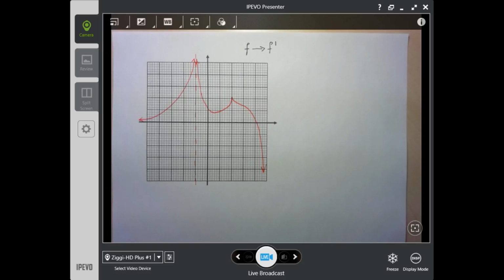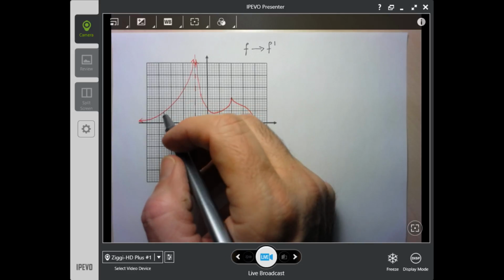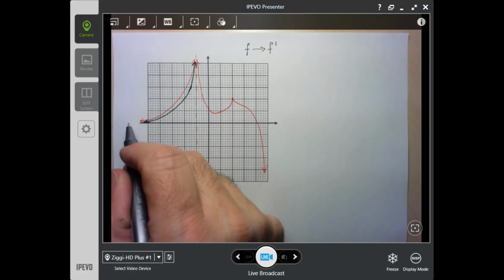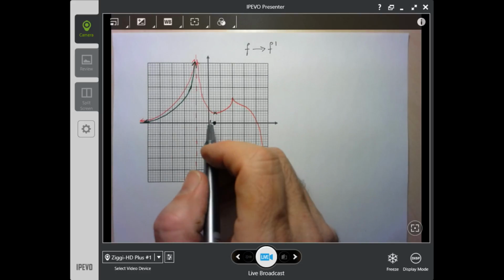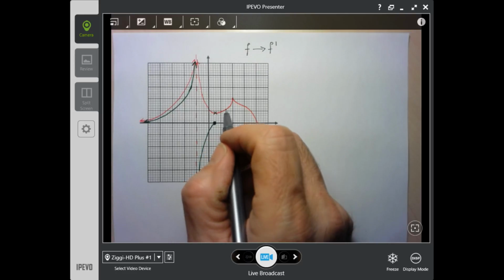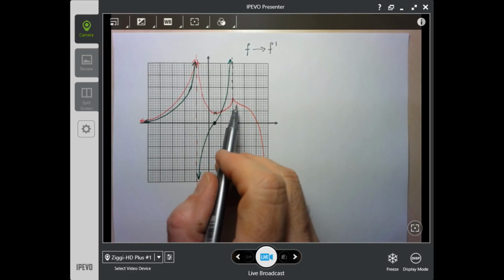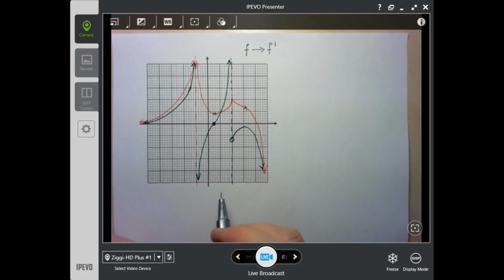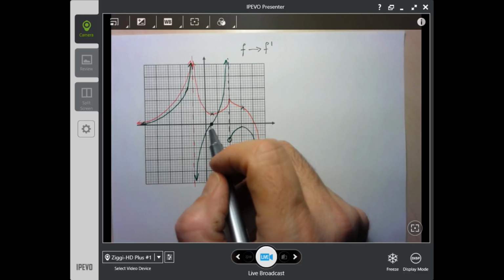MCV4U Sketching graph of f ' given graph of f